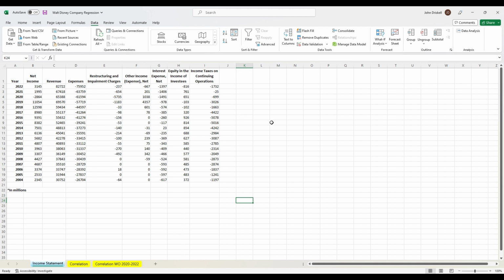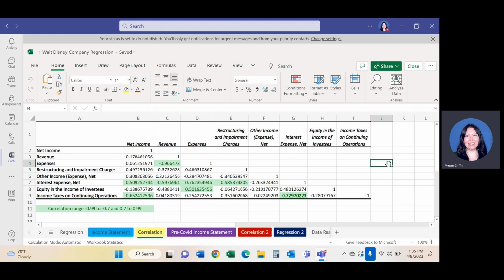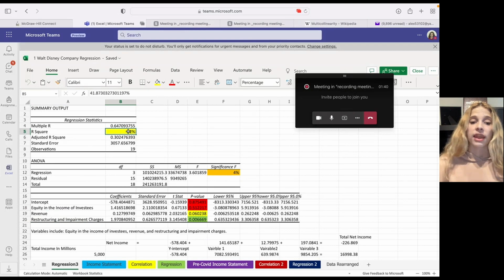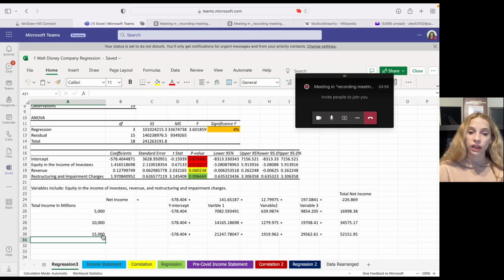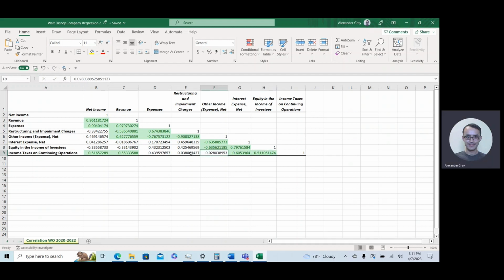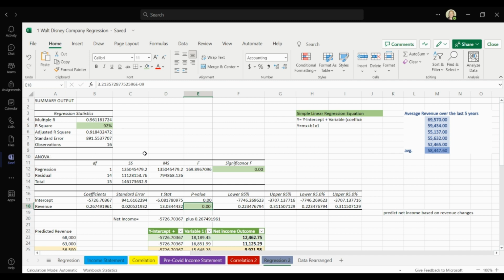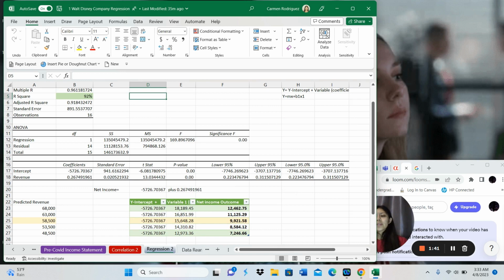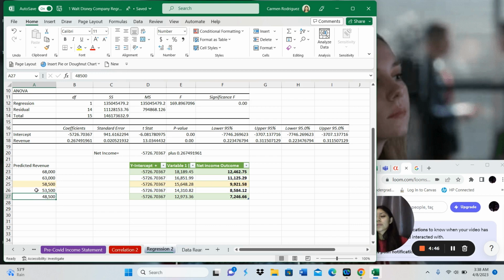Regression Project 2